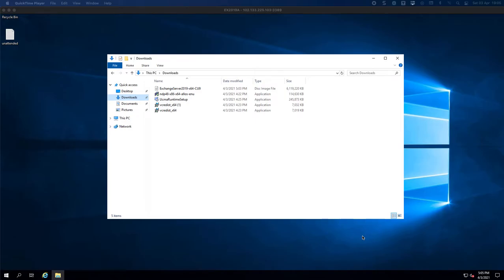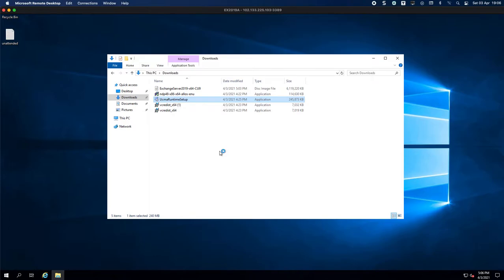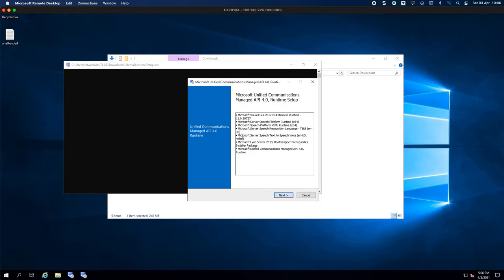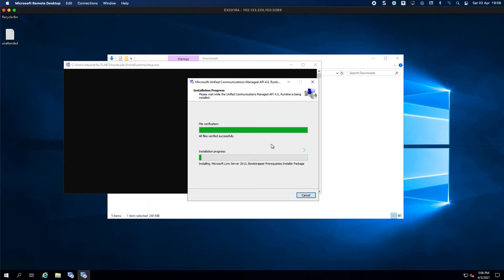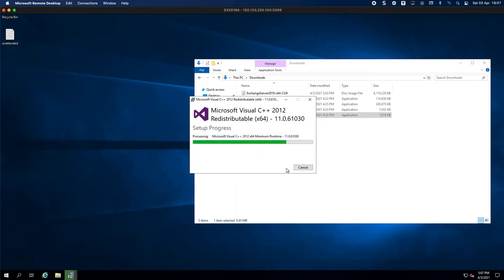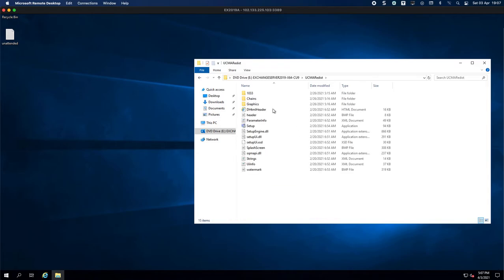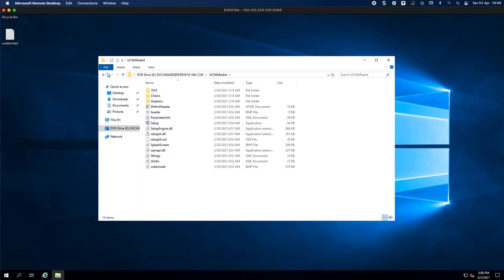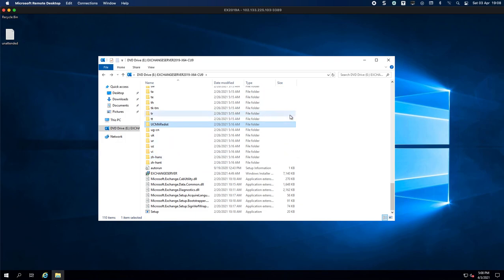Exchange 2013/2019 Coexistence:- Install the Exchange 2019 prerequisites - Part 8 of 18c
In this video, we continue our series on Exchange 2013/2019 coexistence by focusing on installing the necessary prerequisites for Exchange 2019. We delve into the process of setting up UCMA 4.0, Visual C++ 2012, and Visual C++ 2013 to ensure a smooth installation of Exchange 2019. Follow along to learn how to properly prepare your system for Exchange 2019 and streamline the coexistence process. If you're looking to seamlessly integrate Exchange 2019 into your environment, this step-by-step guide is essential.